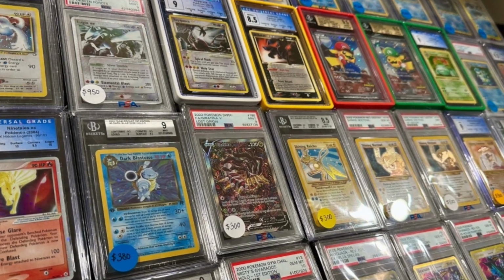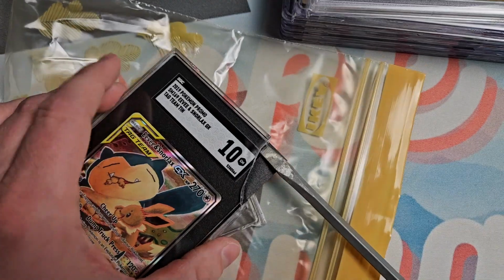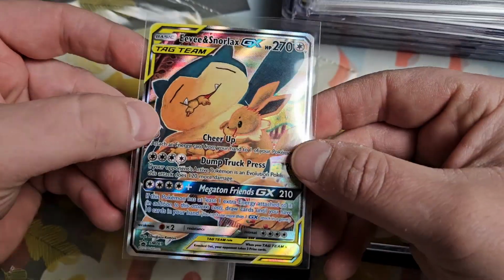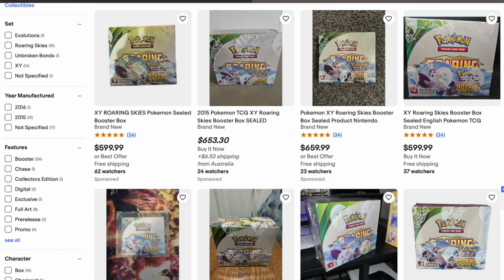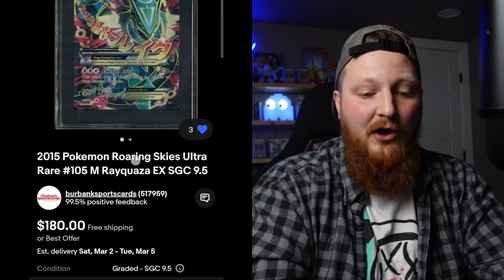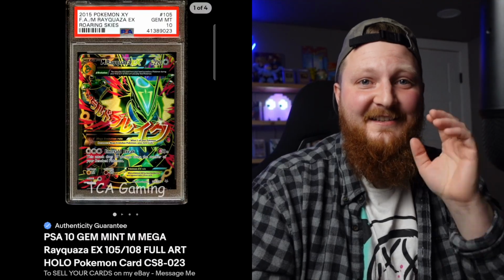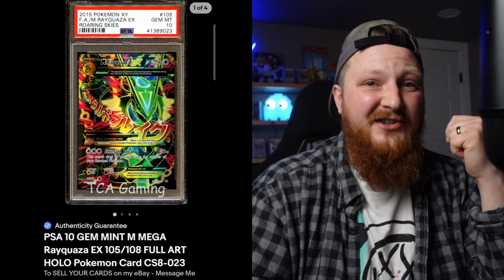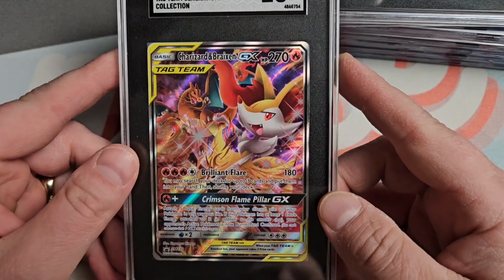The BEST WAY to Buy GRADED Pokémon Cards | ON A BUDGET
🔥 Checkout my ebay store!

Lincoln, DE 19960 USA

-pd